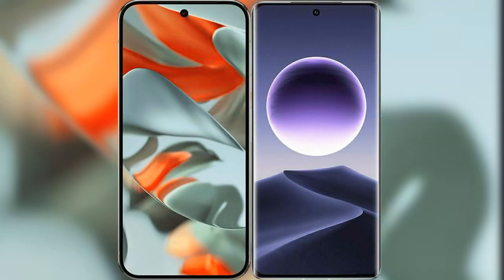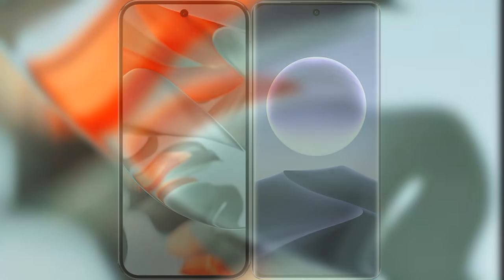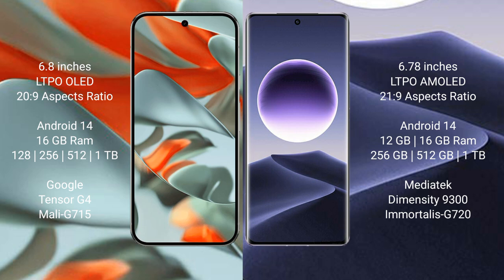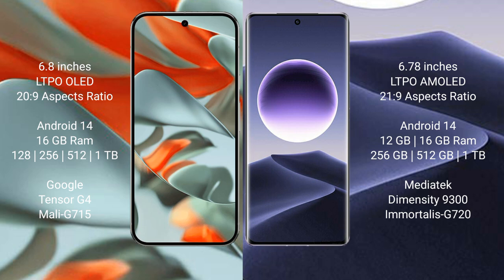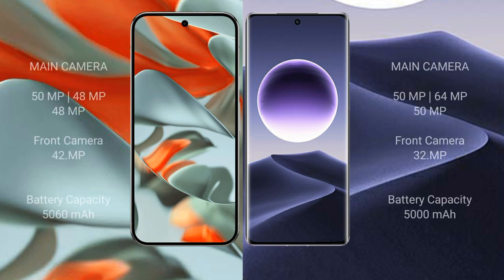Google Pixel 9 Pro XL vs Oppo Find X7 Review